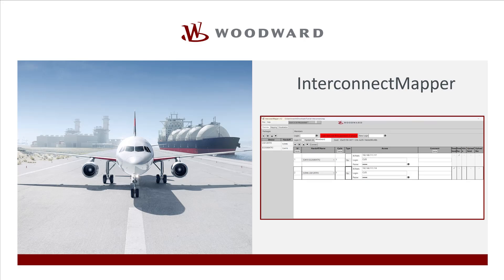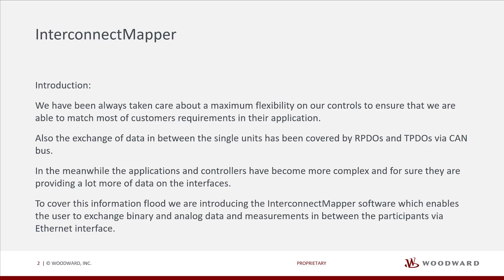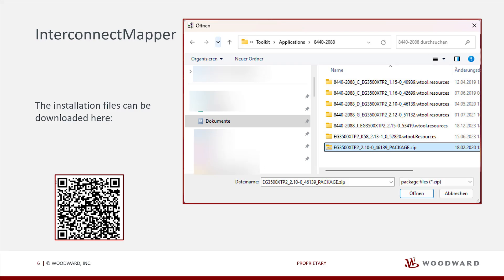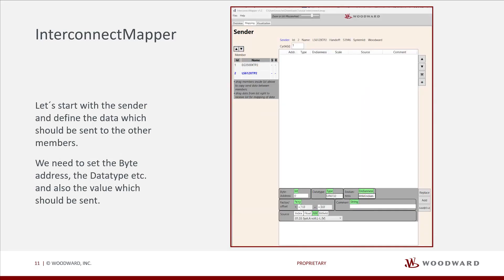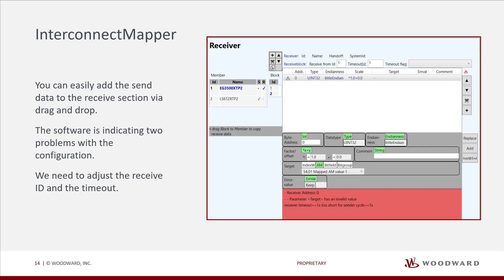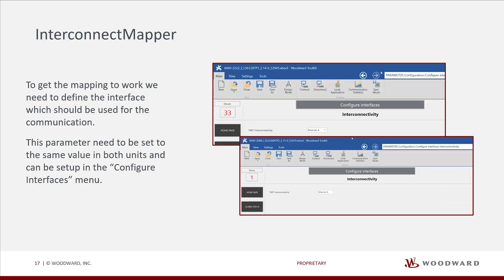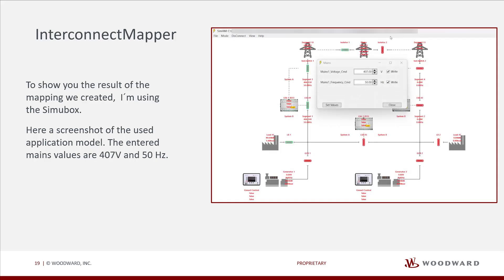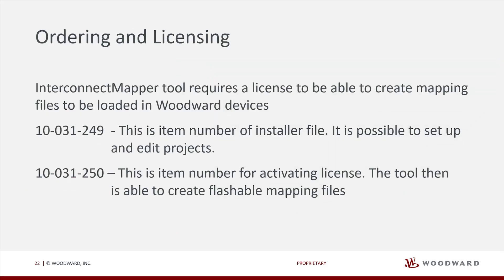InterconnectMapper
The InterconnectMapper enables Woodward power management controllers to exchange binary and analog data via ethernet interface. This video provides an overview of InterconnectMapper software and how to use it.